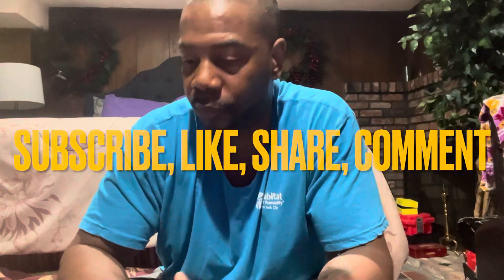What type of fruit is a Locust?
Locust is the type of fruit that is